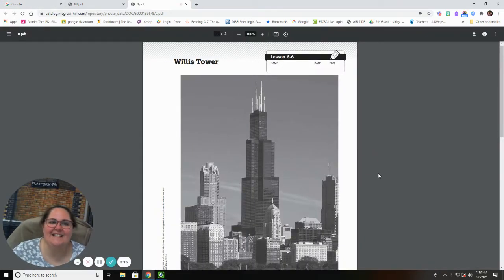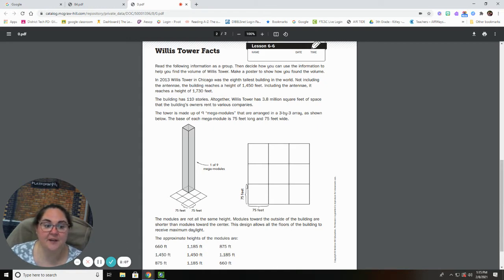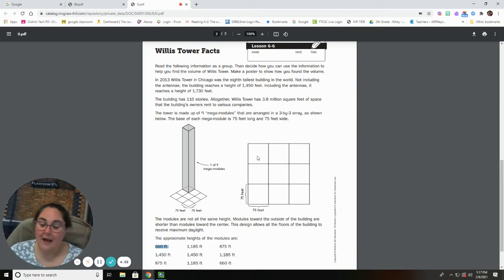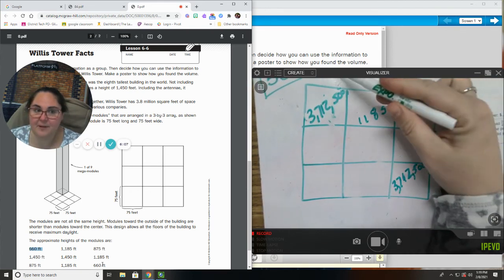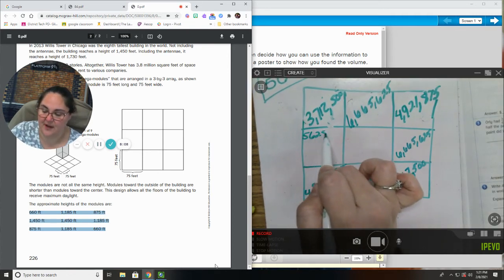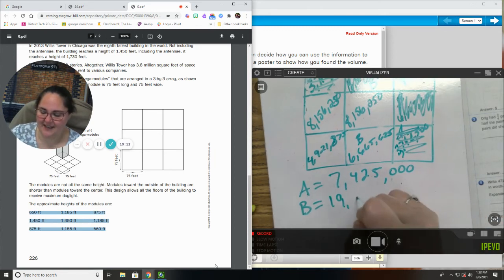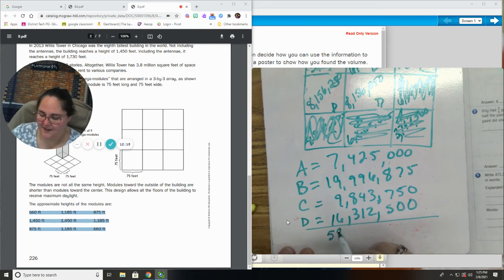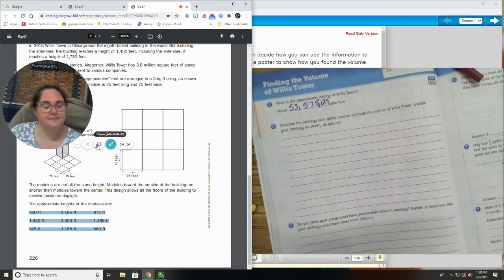EDM 6.6 Willis Tower